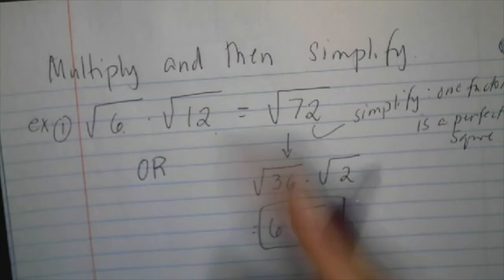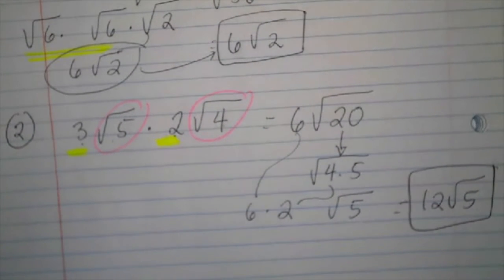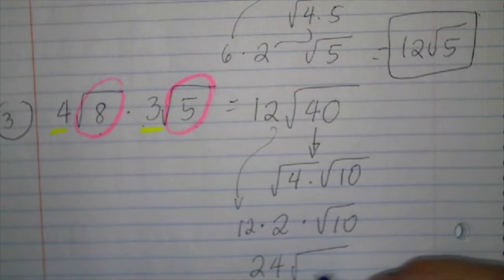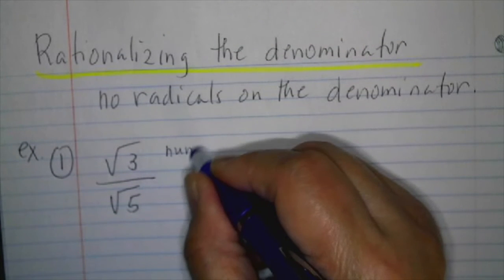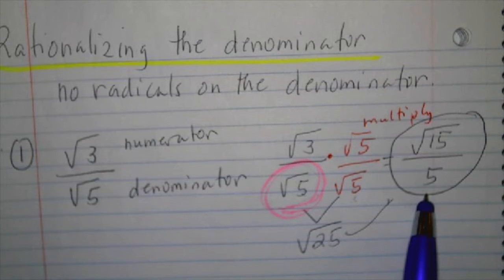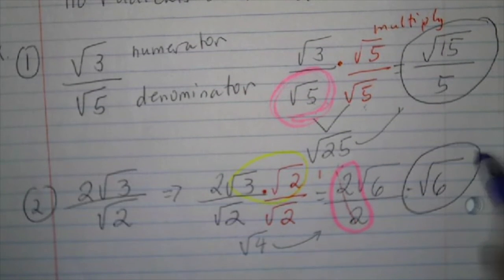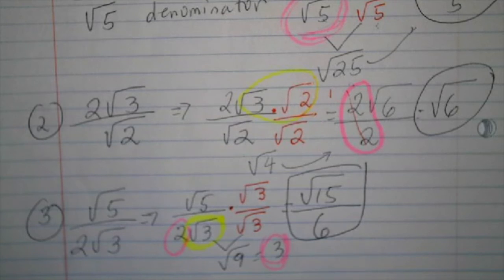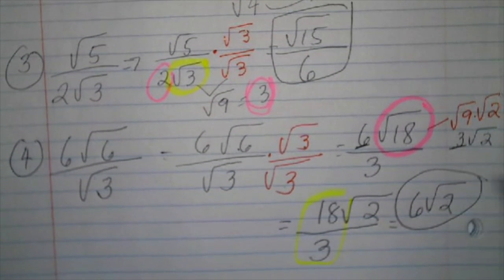Reviewing Radicals pt 2